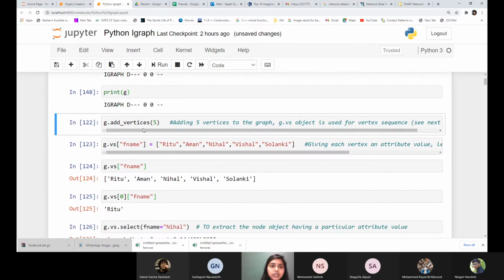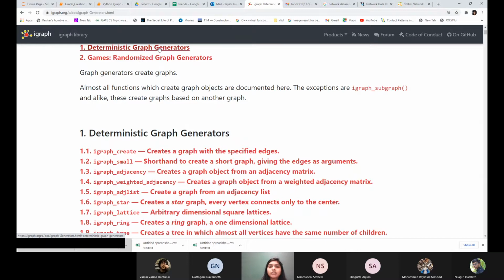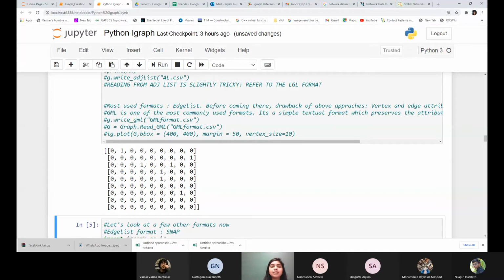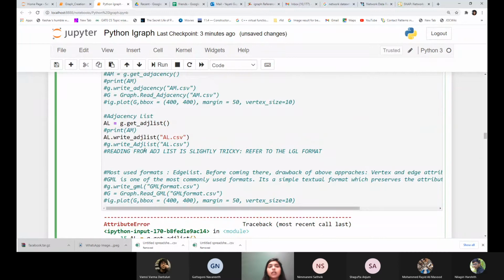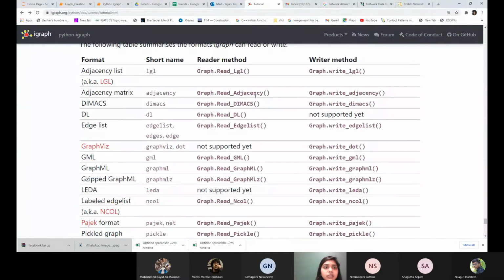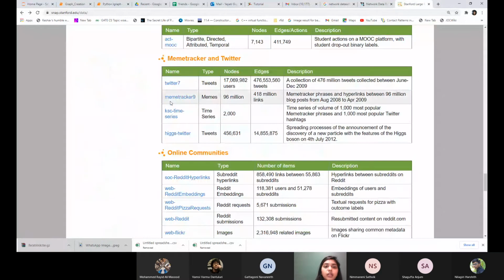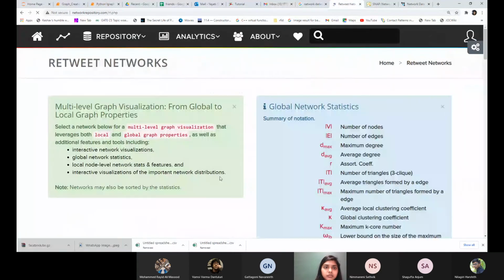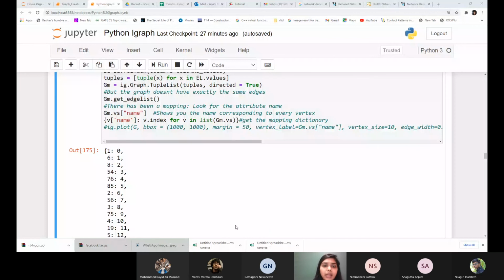Lec - 3 (Creating, Loading, Storing Graphs in Python Igraph)